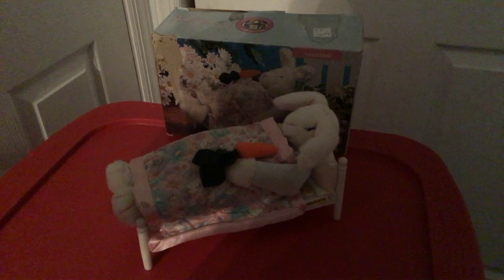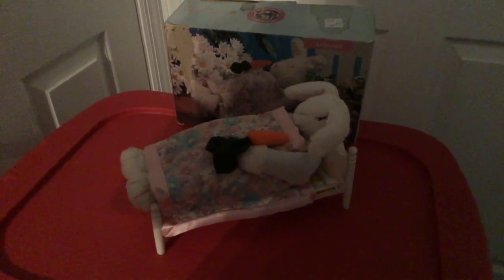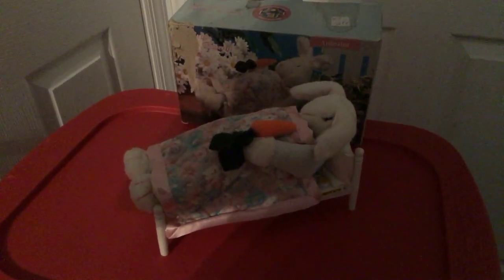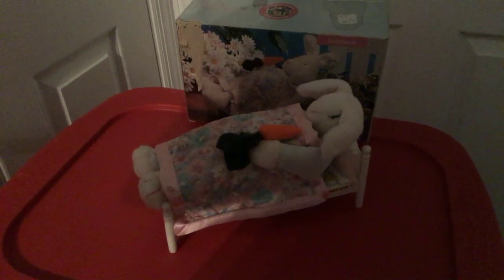Gemmy 1995 Animated Snoring Easter Bunny